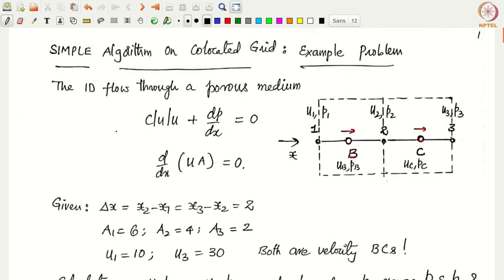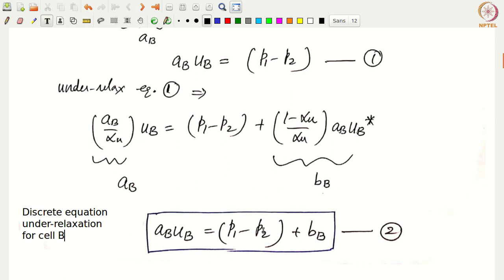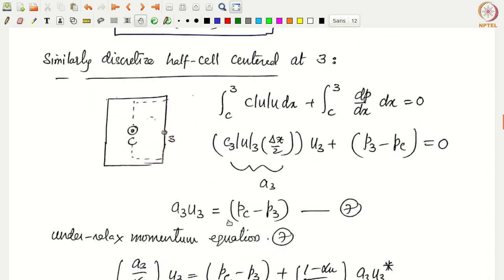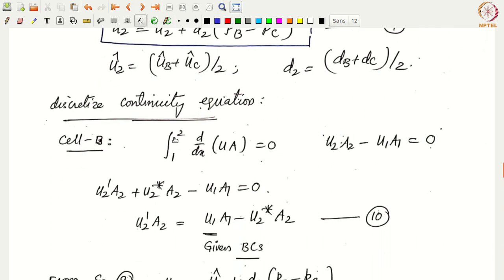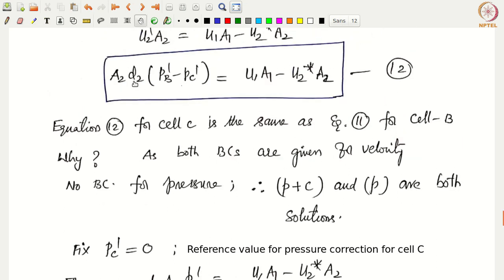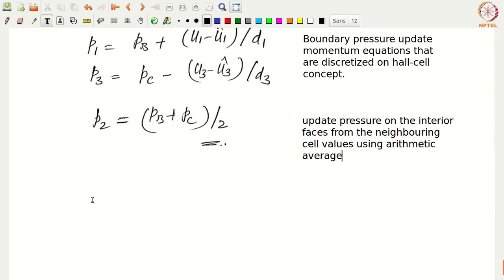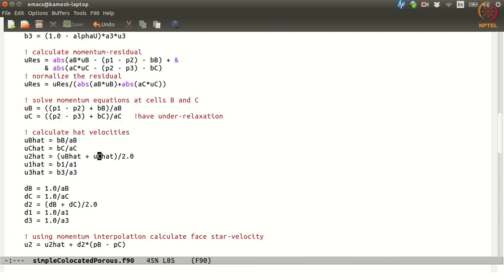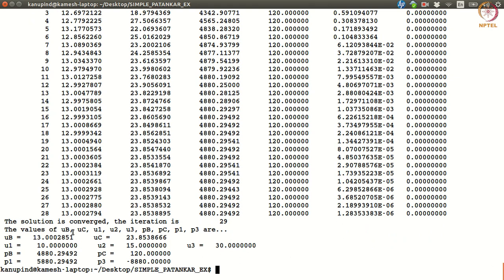#41 Finite Volume Method for Fluid Flow Calculations: SIMPLE Algorithm for Colocated Mesh | Part 2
This lecture demonstrates the application of Rhie-Chow interpolation to a 1D steady flow problem on a co-located mesh. It walks through the discretization process, highlighting the modifications required to incorporate Rhie-Chow interpolation. It further discusses the implementation of the modified equations in a Fortran program, emphasizing the practical aspects of the technique.